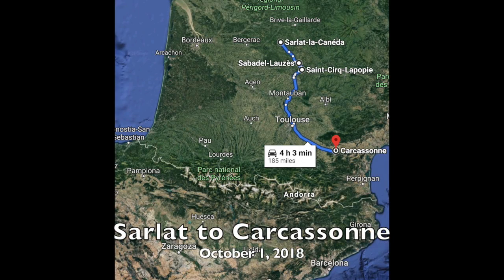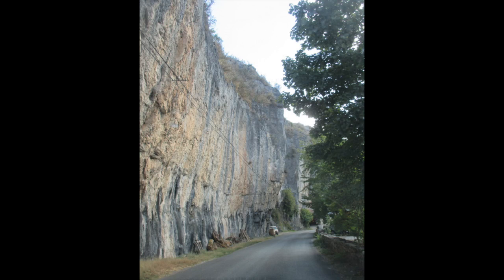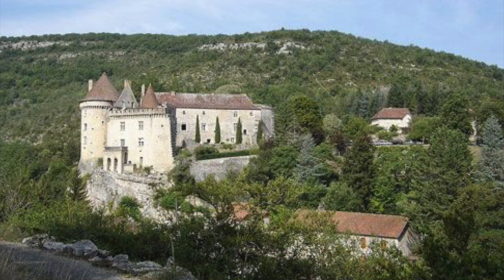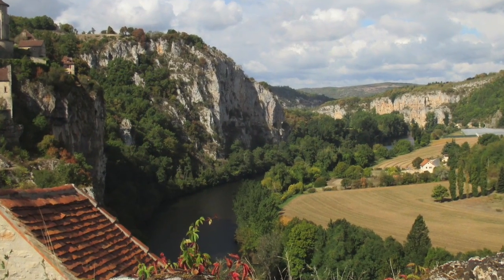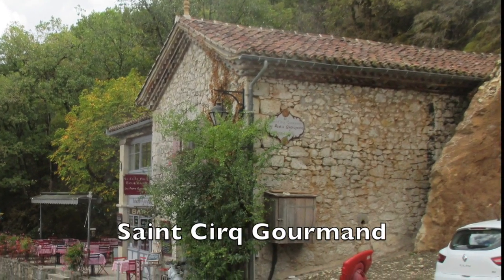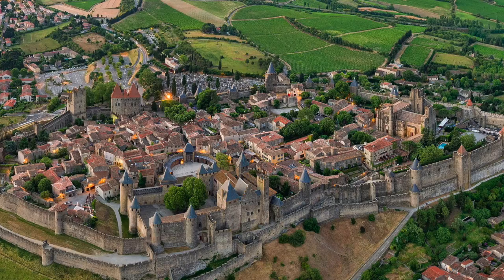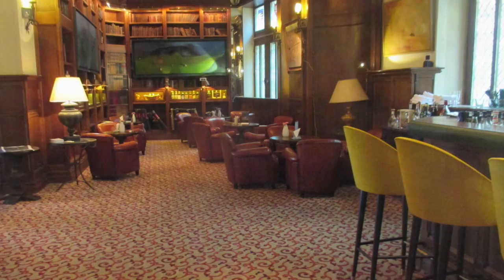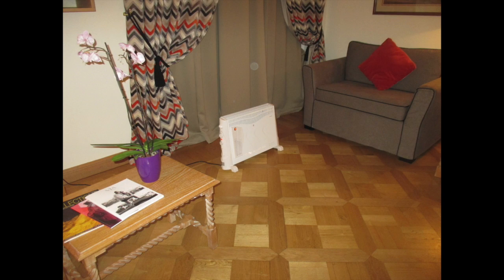Sarlat to Carcassonne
This include our drive along rural roads from Sarlat to Carcassonne, with a stop at St. Cirq Lapopie. It also includes a brief introduction to Carcassonne.